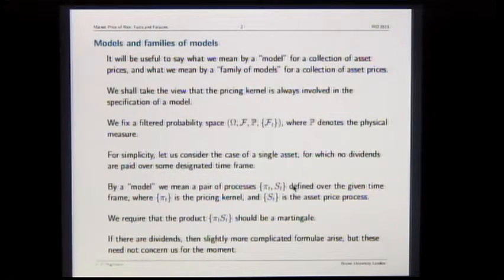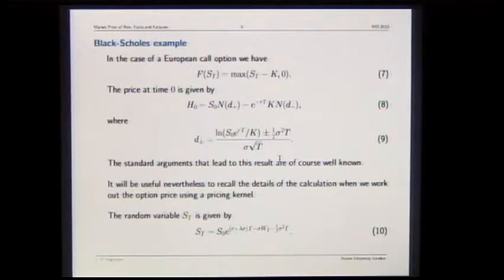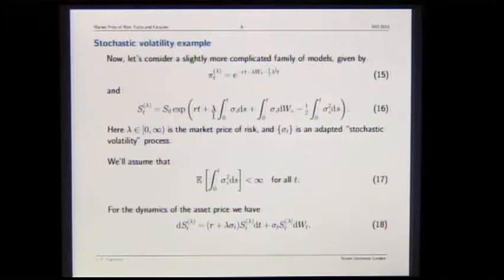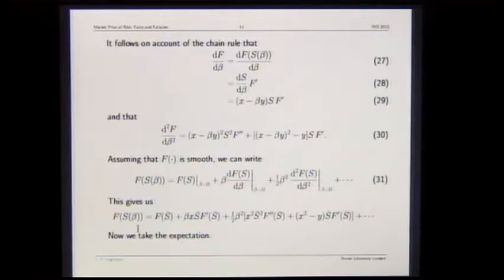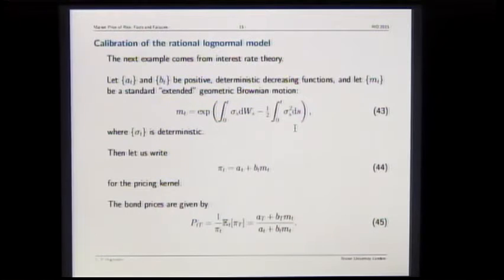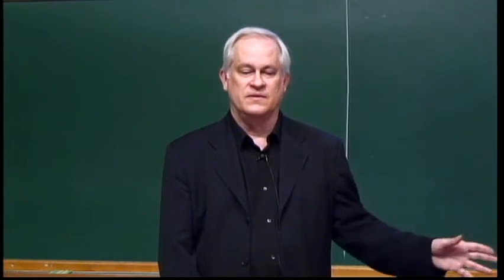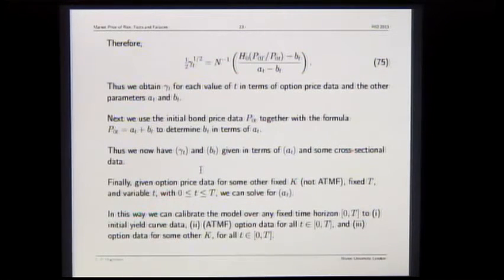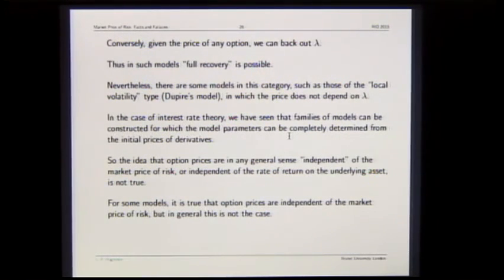Research in Options 2015 - Lane Hughston (Brunel University London, UK)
Lane Hughston (Brunel University London, UK)

This is the tenth conference hosted by IMPA's group on Math Finance on the subject. It is a follow up of the highly successful previous editions. Each one had in its attendance about 100 participants evenly spread from academia and industry. This year we will focus on different aspects of mathematical finance including (but not limited to) option pricing, fixed income, volatility trading, real options, commodities, algorithmic trading, portfolio and risk management.